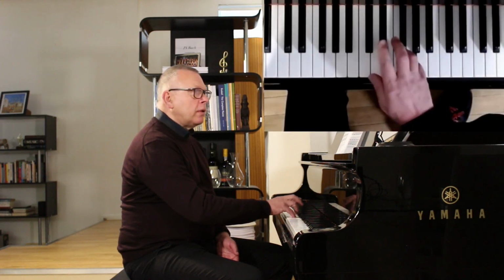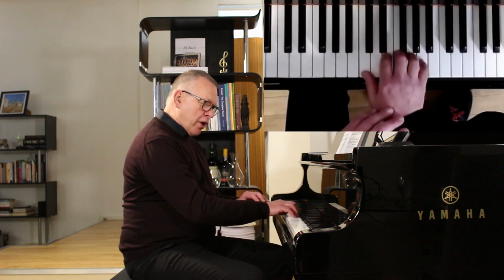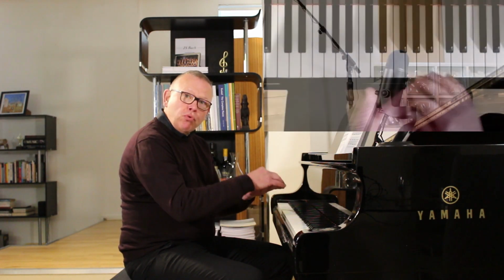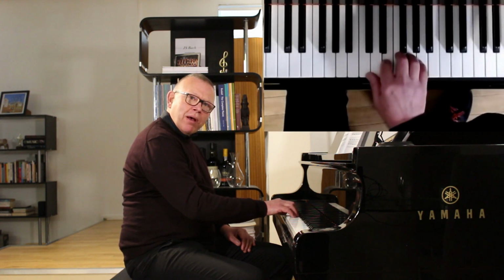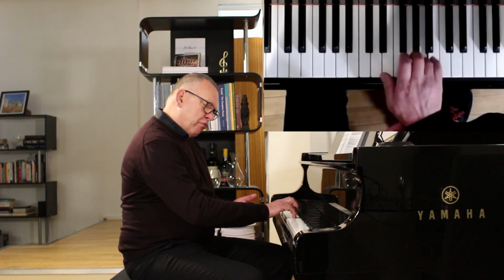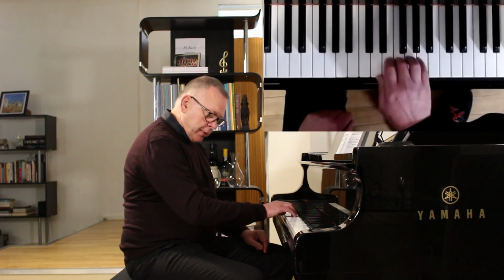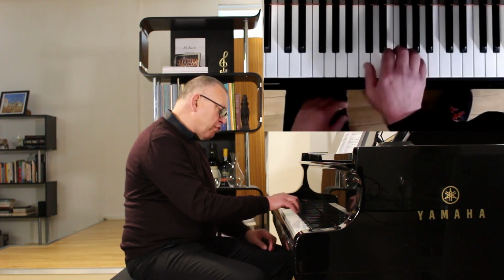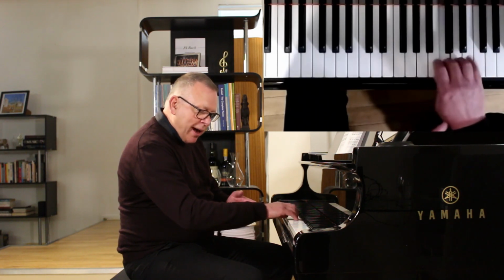Jailbreaking Hanon - Exercise No. 1 (Excerpt)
The simple, repetitive patterns we find in Hanon's exercises might be used in ways that differ markedly from Hanon's old-school technical instructions, in order to experience and develop fundamental movements we need for real music, such as lateral wrist adjustments, wrist circles and rotational movements.

In this video excerpt, Graham Fitch demonstrates how the first exercise from Hanon's Virtuouso Pianist can be used to develop lateral alignment.

This is video is an excerpt from a series of videos on the Practising the Piano Online Academy. An index of the full series is available here:

Click here to find out more about the Practising the Piano Online Academy